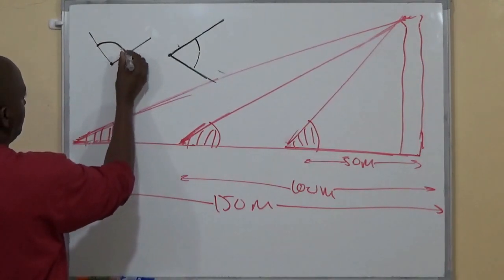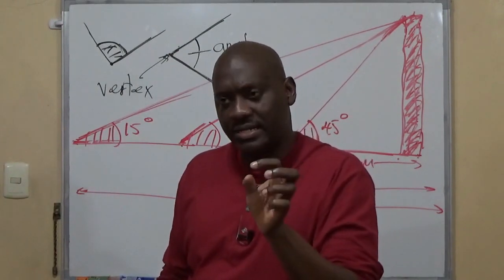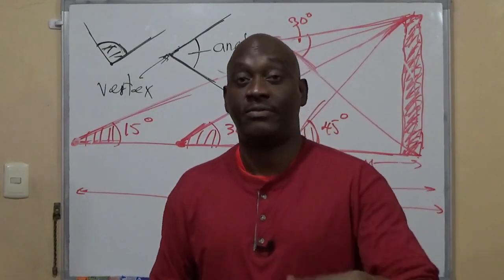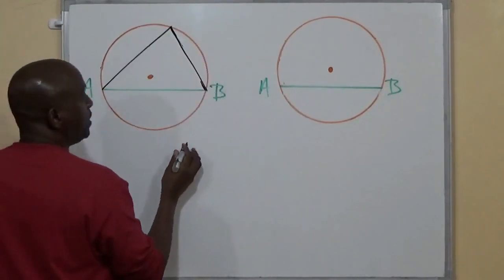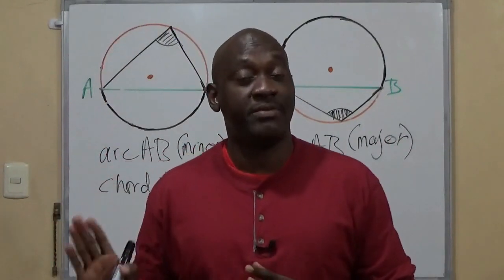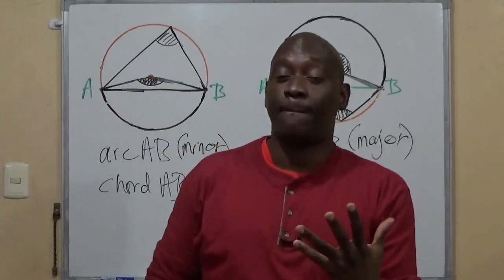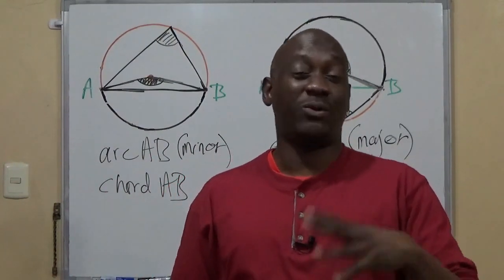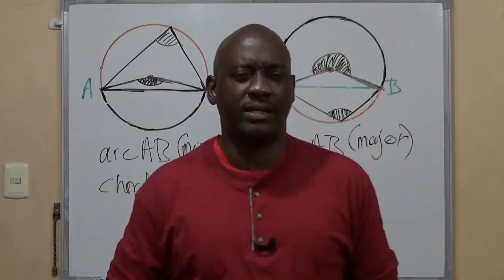Circles 02 - 'The Angle Subtended by'